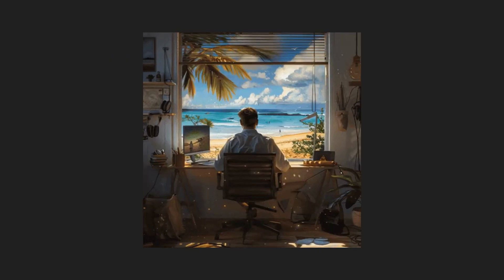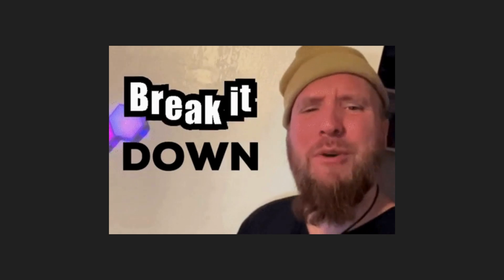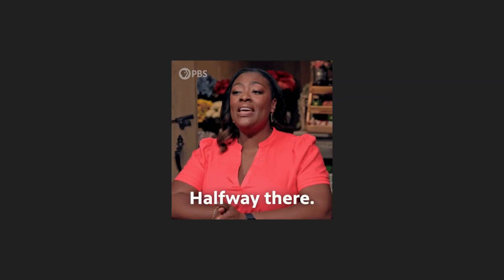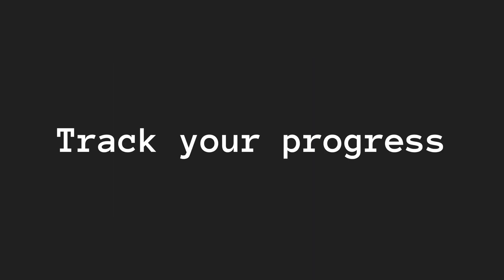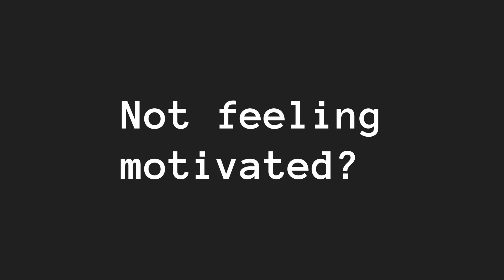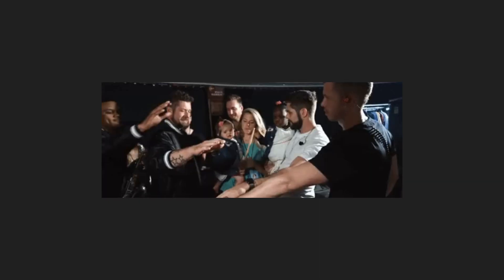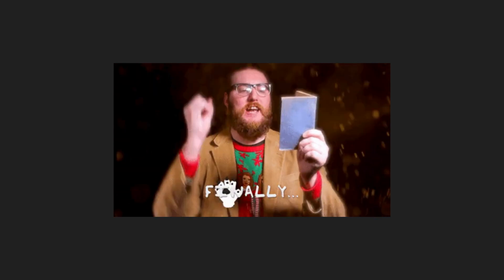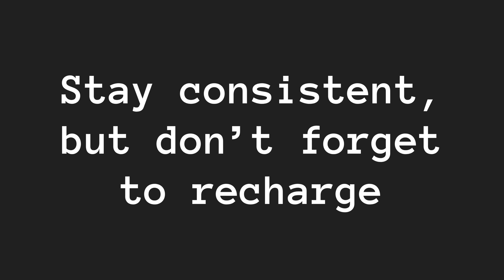Secret to Coding Every Day Without Burning Out!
**"Are you struggling to stay consistent with coding? Feeling like you’re falling behind? Don’t worry—we’ve got you covered! In this video, we’ll share simple strategies to build a daily coding habit, stay motivated, and avoid burnout. From setting small goals to tracking your progress and making coding fun, this guide will help you level up your skills without the stress. Whether you’re a beginner or an experienced coder, these tips will keep you on track. Start coding daily and watch your progress skyrocket! 💻🔥

🎯 What You’ll Learn:

    How to start small and stay consistent.
    The best tools to track your coding streak.
    How to make coding fun and exciting every day.
    Why rest and pacing yourself are crucial for success.